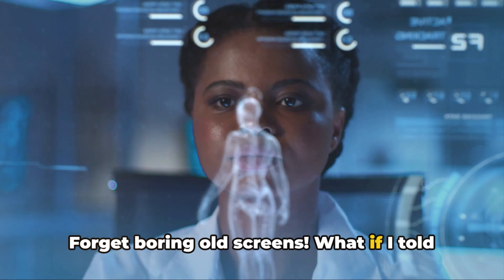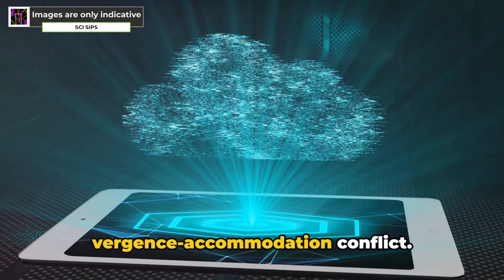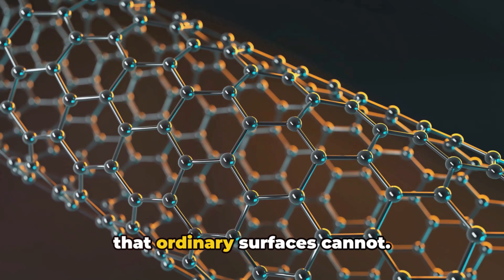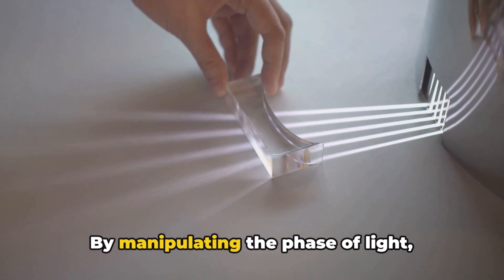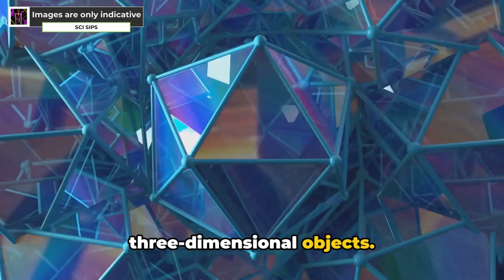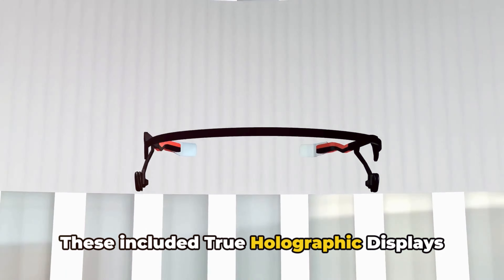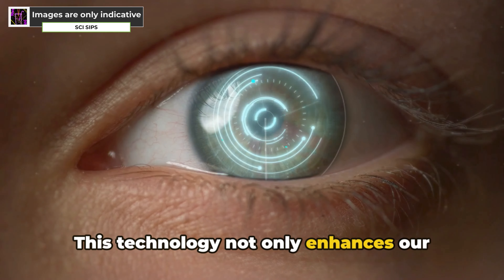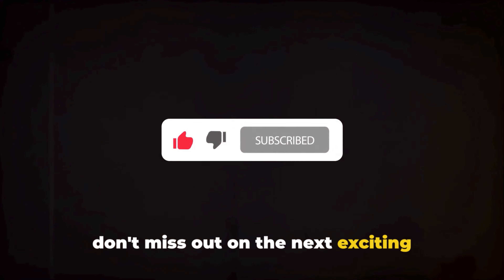Holograph Horizons: Unveiling the Metasurface Magic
Holographic displays are a type of 3D display that uses light diffraction to create the illusion of a three-dimensional image. Unlike other 3D displays, holographic displays don't require viewers to wear special glasses or equipment to see the image in 3D, and they avoid causing eye strain associated with vergence-accommodation conflict.
While the concept of holographic displays might conjure up images of futuristic technology straight out of science fiction, advancements in recent years have brought them closer to reality:
* True Holographic Displays: Researchers at MIT, in 2013, developed a holographic television display system that used a Microsoft Kinect camera to capture 3D objects. The captured image is then processed and displayed using a series of laser diodes, creating a viewable 3D image from all angles.
* Commercial Applications: Companies like Realfiction offer holographic display solutions for various purposes, including:
    * Marketing and advertising: They allow for displaying products in 3D, showcasing features and details in a unique and captivating way.
    * Events and exhibitions: These displays can create a more immersive and engaging experience for visitors.
It's important to note that while significant progress has been made, widespread adoption of true holographic displays for everyday use is still in its early stages. Challenges remain in terms of cost, size, and the complexity of generating and displaying high-quality 3D content.

Chapters:

00:00:00 The Promise of Metasurfaces
00:01:58 The Science Behind Metasurfaces
00:02:45 Beyond Visual Displays
00:02:59 From Ancient Dreams to Modern Reality
00:04:47 The Future with Metasurfaces